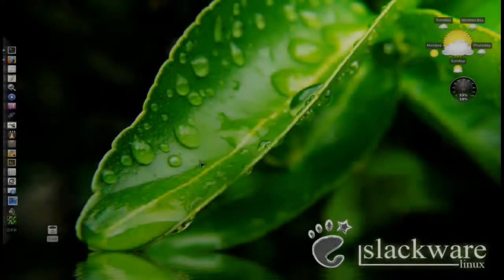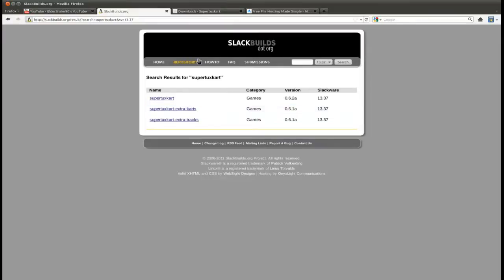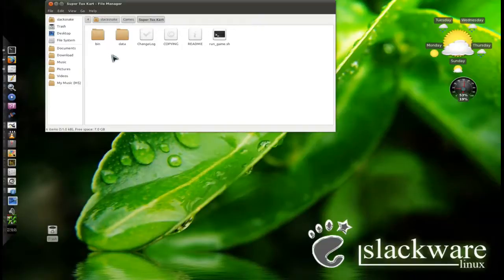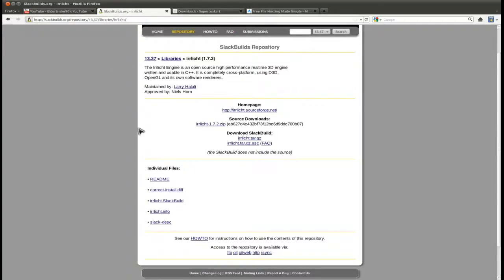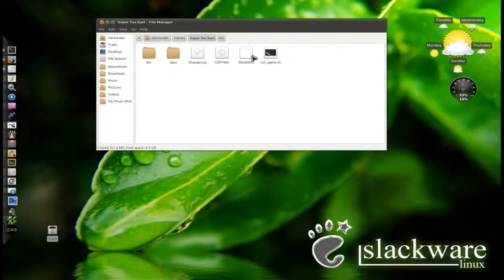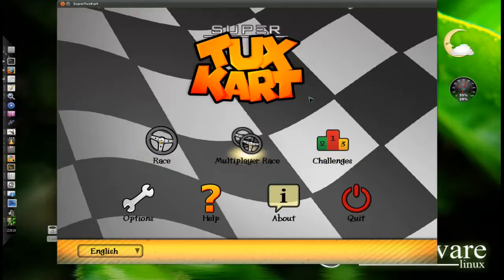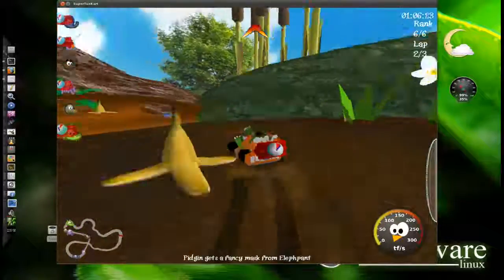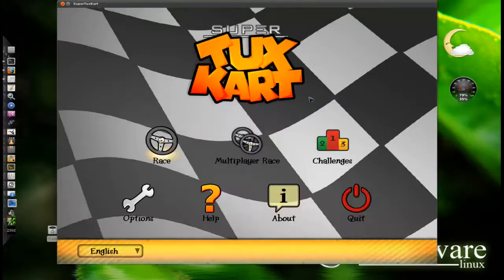Installing and running Super Tux Kart on Slackware 13.37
Sorry if my voice is a little soft, was recording late at night.

Anyway, basic overview for running Super Tux Kart 0.7.1b:

1. Download the Linux static binary version (choose your architecture) of Super Tux Kart and extract the game folder where you like.

2.

3. Either build/install krb5 package (kerberos) from slackbuilds.org and copy or symlink the "libgssapi_krb5.so.2" from /usr/kerberos/lib/ to your Super Tux Kart "/bin" folder that you extracted before.
if you don't want to install the whole krb5 package (the game only needs that one library file I believe, but I cannot say 100%. Try it, but if not do it the original way described above)

4. Play the game! (double click the run_game.sh in the game's main folder)

5. ???

6. Profit?? ;D